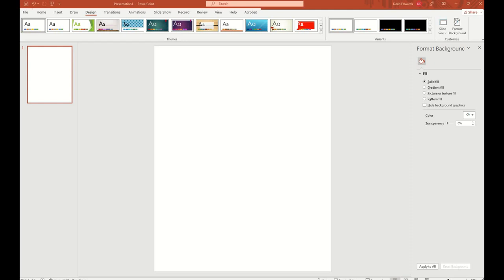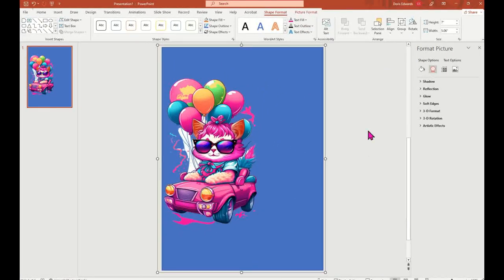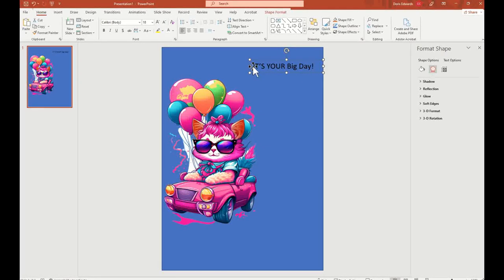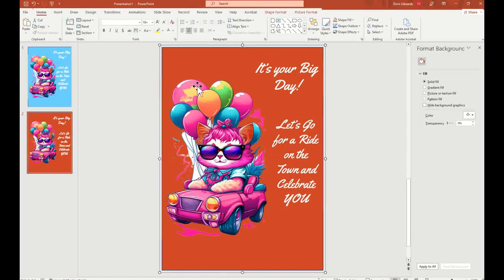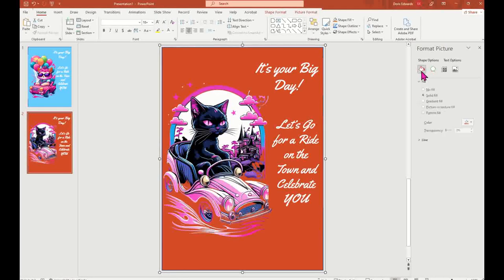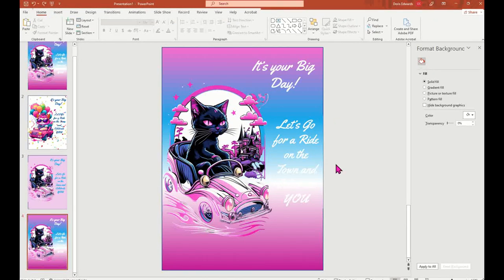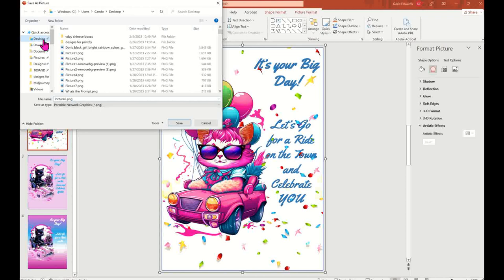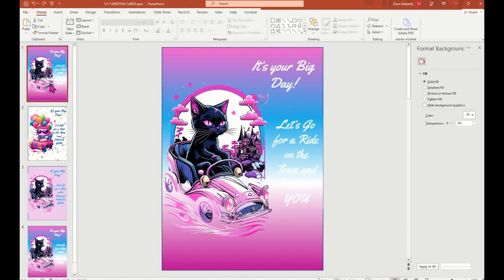Design Your Own Greeting Card in Minutes PowerPoint Secrets Revealed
This video is packed with tips and tricks on how to design a 5x7 greeting card using Microsoft PowerPoint. After watching this video, you'll be able to create beautiful, customized greeting cards in minutes!

Need help with your Creative Fabrica Sparks Prompts? Get my 70 prompts ebook doc to help you

If you purchase from the links below you will be helping my channel out because I will receive a certain percentage of your purchase with no additional charge. I appreciate your support!

6-piece aluminum metal sublimation photo blanks
6 Piece Pocket Makeup Mirror
36 Pieces Sublimation Blank Bracelets for Women:
6 Piece Sublimation Pocket Makeup Missor Sublimation
20 oz Glow in the Dark Sublimation Tumblers